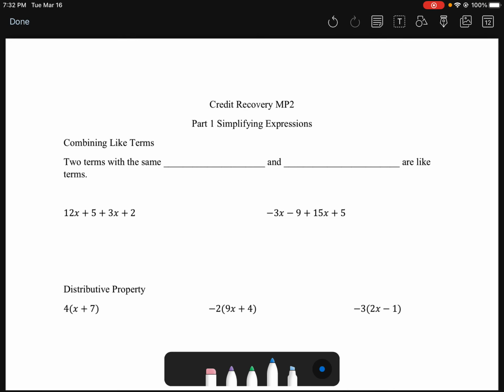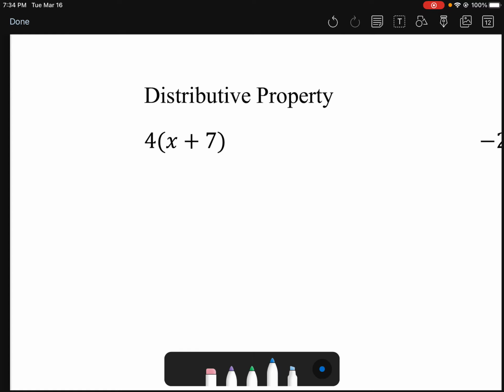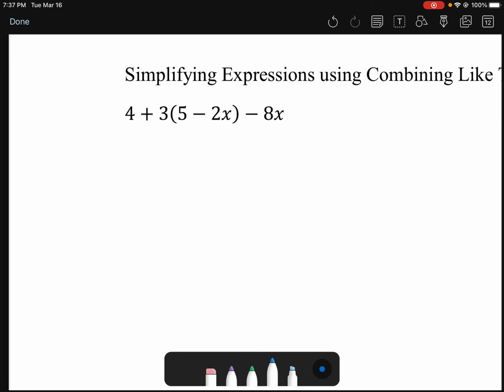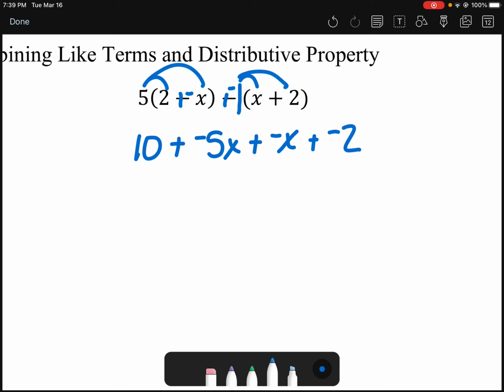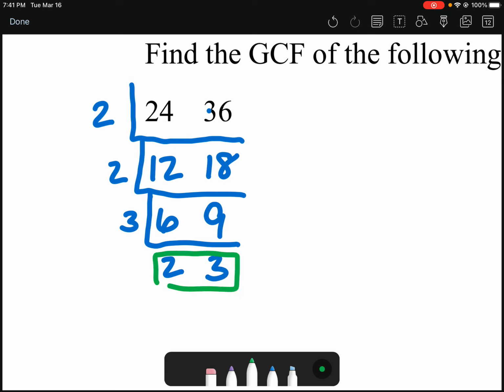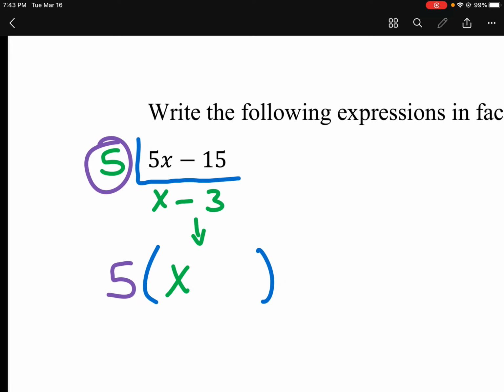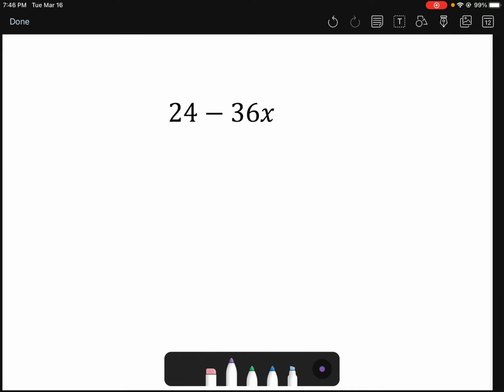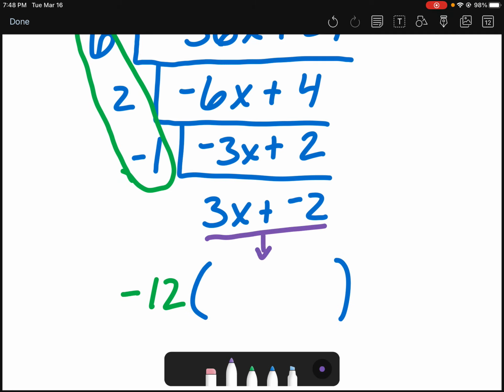Credit Recovery MP2 Part 1